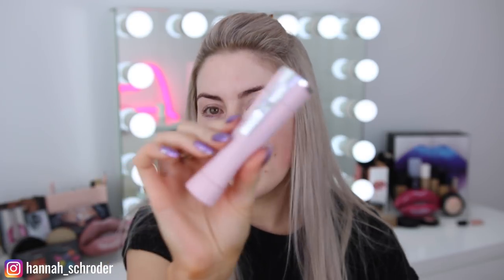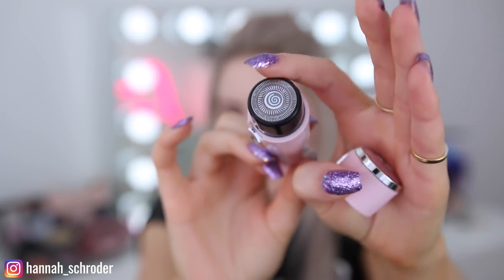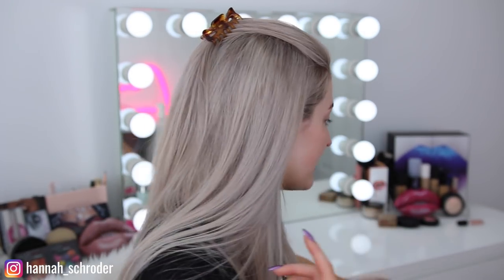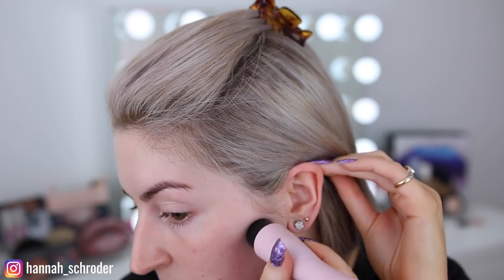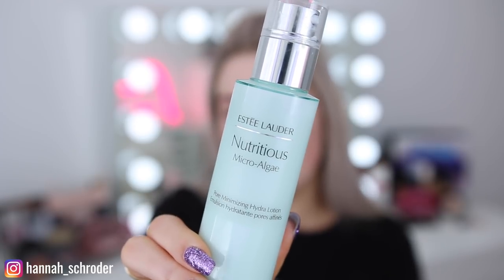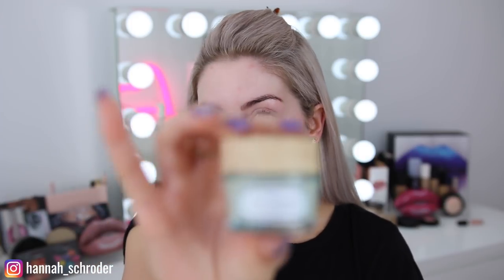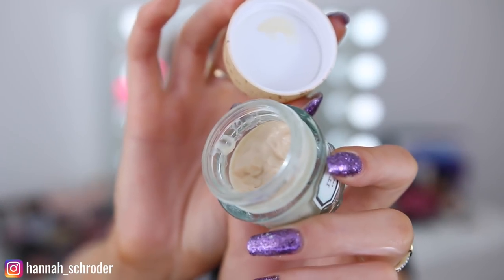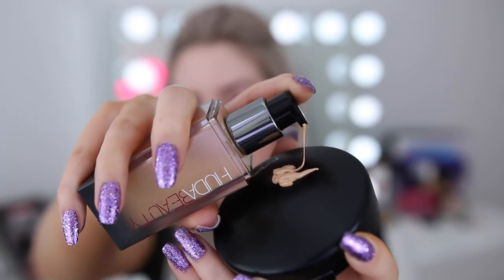FLAWLESS FOUNDATION TIPS & TRICKS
Hey Lovelies! I hope you enjoy my Flawless Foundation Tips & Tricks Videos! Leave me some of your tips in the comments too!!

PRODUCTS USED:
FACIAL RAZOR BRAND UNKNOWN
GARNIER MICELLAR WATER - BLUE BOTTLE
ESTEE LAUDER MICRO ALGAE MOISTURISER
BENEFIT ITS POTENT EYE CREAM
TOO FACED HANG OVER PRIMER
HUDA BEAUTY FAUX FILTER FOUNDATION 240 TOASTED COCONUT
TOO FACED BORN THIS WAY CONCEALER LIGHT
MAC MINERLIZE SKIN FINISH LIGHT & MEDIUM
NARS LAGUNA BRONZER & ANGEL PRIDE 2 BLUSH
CHAROBELLA HIGHLIGHT SHADE MIA BELLA
URBAN DECAY ALLNIGHTER SETTING SPRAY
NARS WANTED PALETTE
BACKSTAGE LASHES CHELSEA LASH
KYLIE COSMETICS DOLCE K LIQUID LIPSTICK
MARC JACOBS GLOSS SKIN DEEP

💖 Periscope: @hannah_schroder

Intro and Outro:  Prima by ZenAware.

Equipment used:
- Canon 70D
- iMovie Version 10.0.6